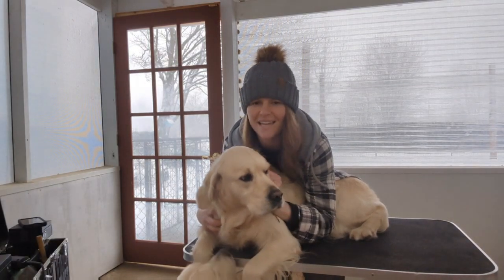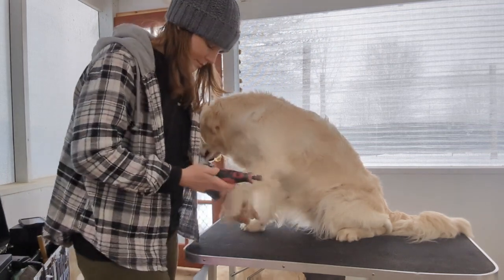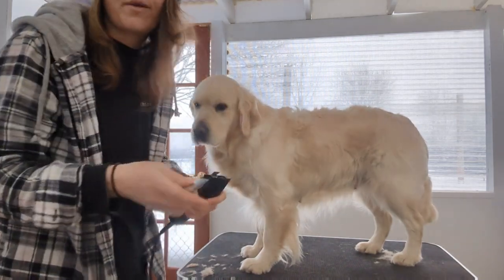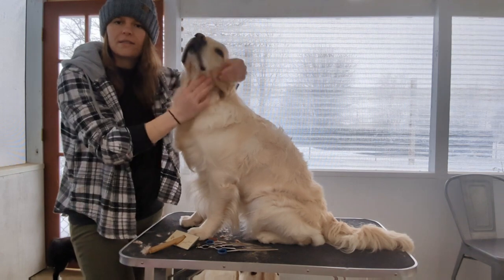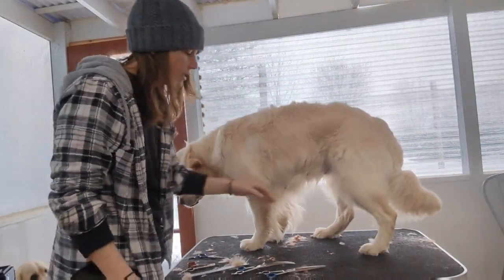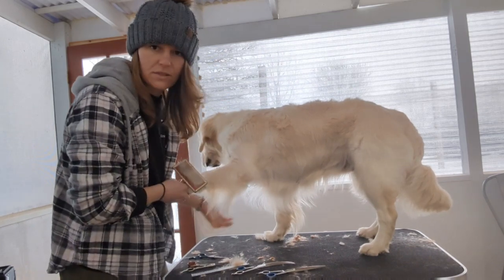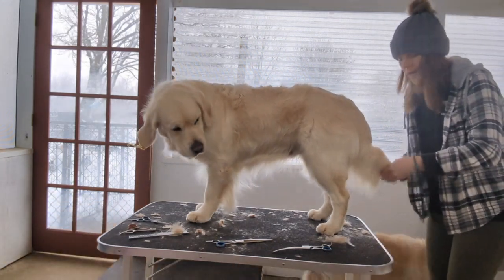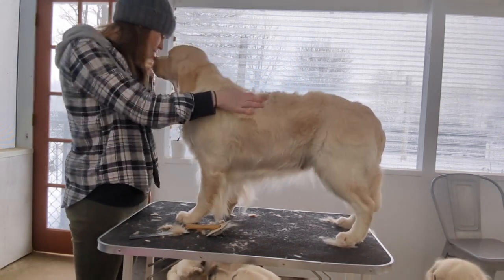How to groom a Golden Retriever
Learn how I groom my Golden retrievers.